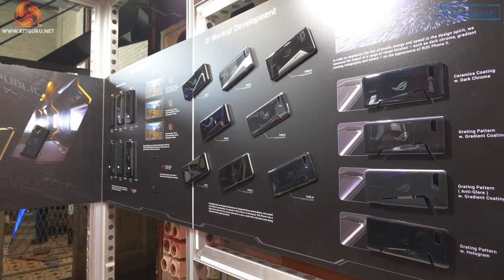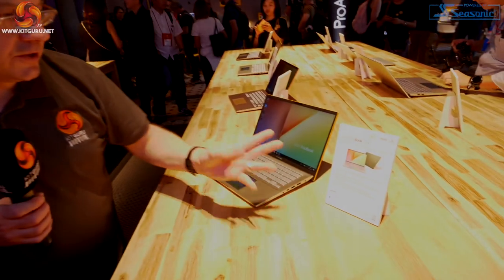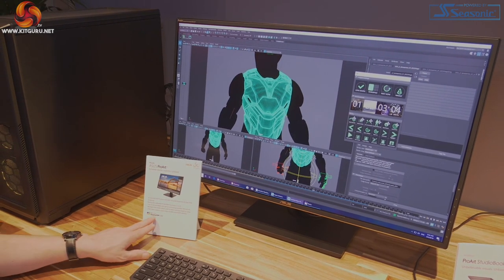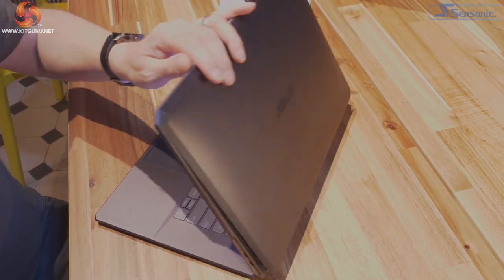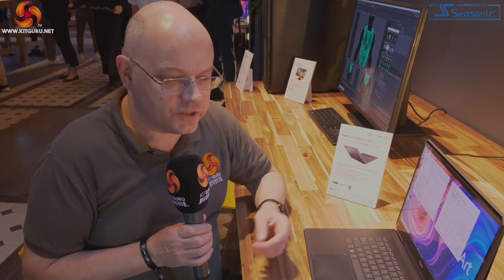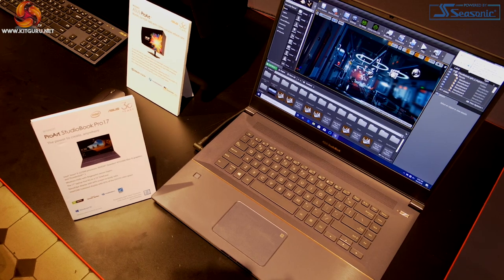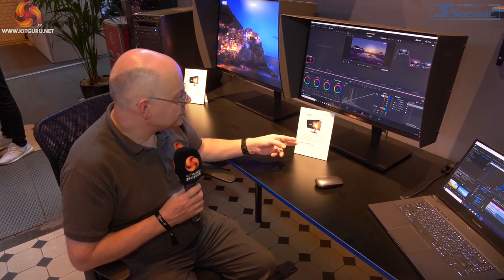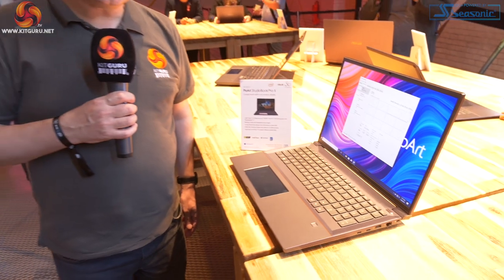ASUS IFA 2019 - ROG Phone II, PROART Launches and Quadro RTX 6000 !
Leo was over at IFA 2019 this week and he got some time to look at what ASUS had on show.

LEOS NOTES:
Asus at IFA 2019

ROG Phone II broken down to show the components and development

Vivobook S14 with ScreenPad (secondary display in the touchpad), Core i7 and MX250 graphics

ProArt PA329C 32-inch, 600 nits peak brightness, Display HDR600

ProArt StudioBook One with Core i9-9900HK 8-core/16-thread and Quadro RTX 6000 housed in the lid of the laptop and a 4K display - will it cost £10,000?
This has been confirmed by nvidia to be a standard chip and not Max-Q. we are awaiting confirmation of the TDP.
The base under the keyboard is a hefty chunk of metal to balance the laptop and prevent it from tipping over.
Titanium cooling system, rather than copper, can handle a total TDP of 300W.

The Quadro RTX 5000 Max-Q is 80W and RTX 5000 (standard) is up to 150W.
Quadro RTX 6000 is special because it is only available through our reference design which is being productized by Asus.  It's 300W total system power and with Optimus and other CPU/GPU power steering technologies it can dynamically shift between CPU or GPU power depending on the application.

ProArt StudioBook Pro 17, 17-inch screen, Intel Xeon E-2276M, Quadro RTX 3000 Max-Q graphics and Thunderbolt 3

ProArt PA32UCG display, 32-inch, HDR1600, 120Hz variable refresh rate. Peak brightness 1,600 nits, sustained brightness 1,000 nits.

ProArt PA27UCX with Mini LED backlights

ProArt StudioBook Pro X, Quadro RTX 5000 graphics

KitGuru uses a variety of equipment to produce content:
As of May 2019: